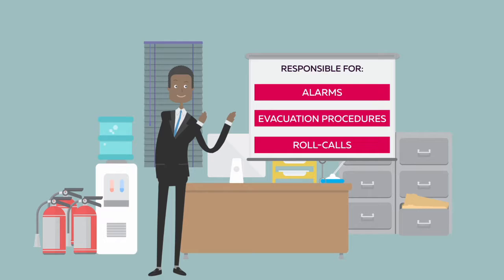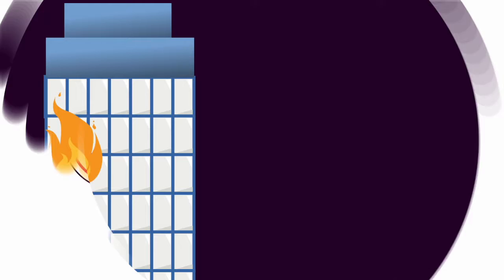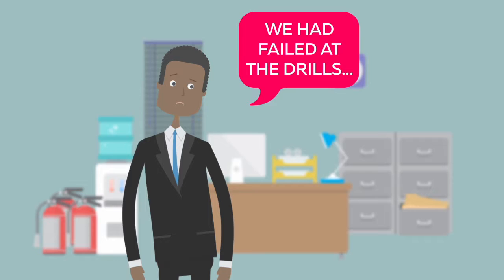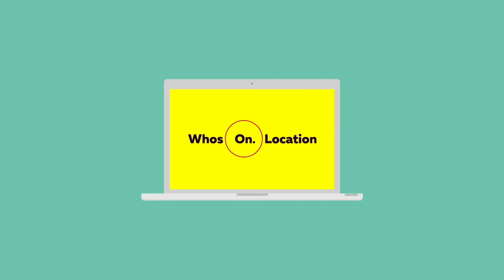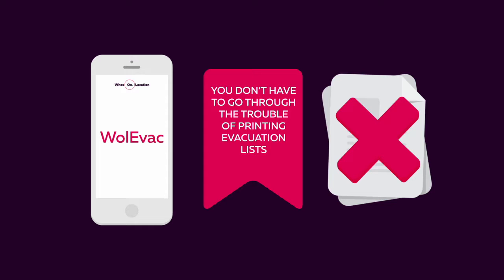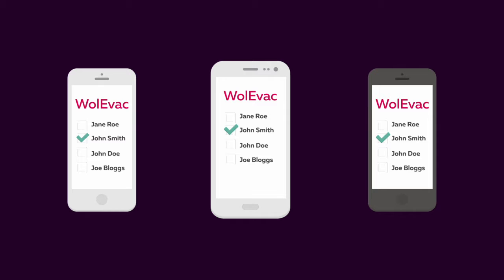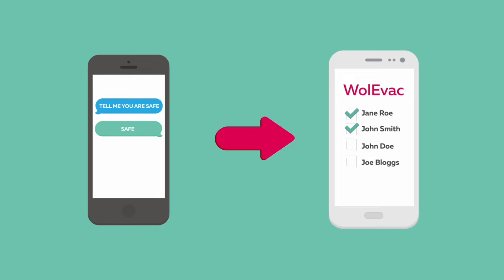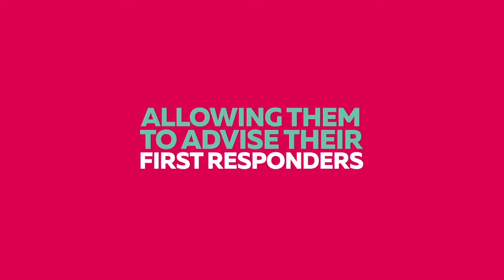Evacuation Management from WhosOnLocation™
During an emergency, time is of the essence. Do you have a fast, reliable way to account for your personnel? WolEvac from WhosOnLocation makes it easy to verify the safety of your personnel.

Get a free 30-day trial at IDenticard.com/WOL